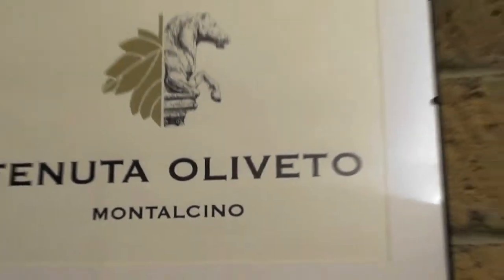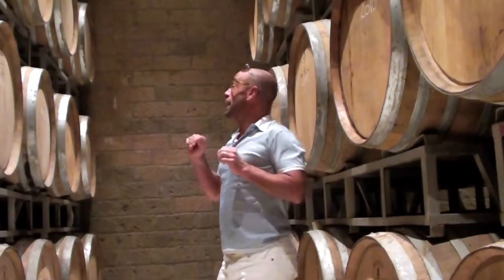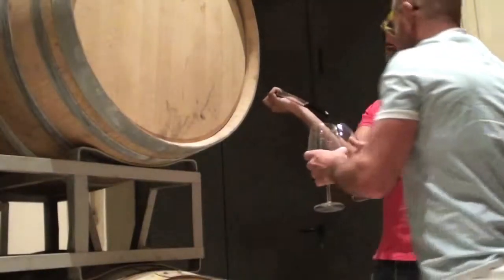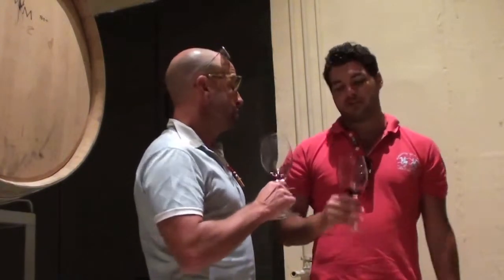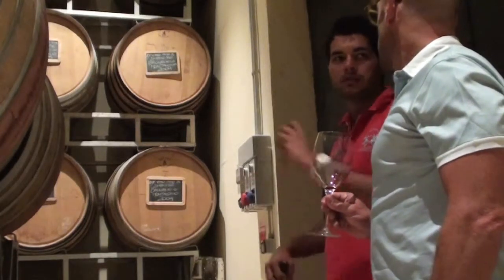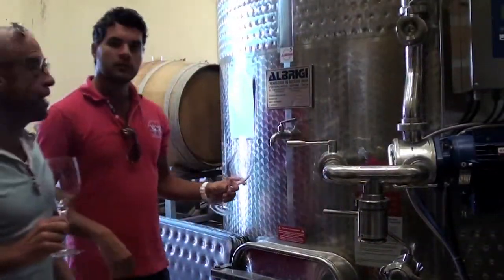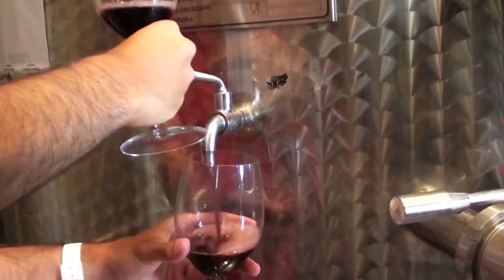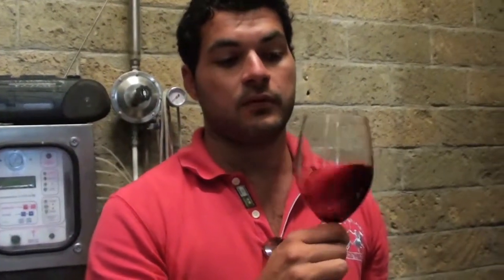Barrel Tasting at Tenuta Oliveto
Join Victor as he visits Tenuta Oliveto to barrel taste 3 of the latest amazing vintages from Montalcino. Victor gets a rare taste of the unreleased 2009 Brunello and rosso di Montalcino, 2008 Brunello and rosso di Montalcino, and the 2010 barrel samples.